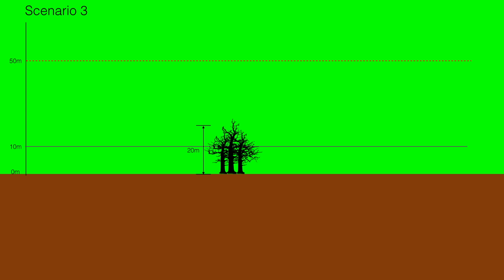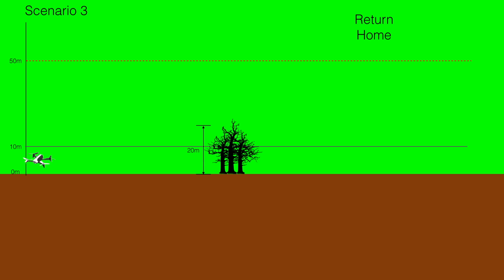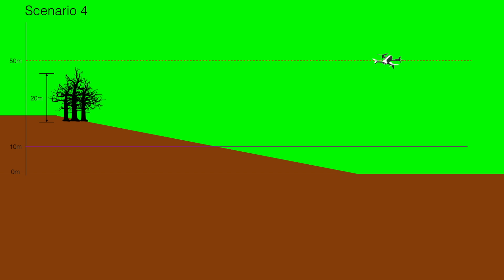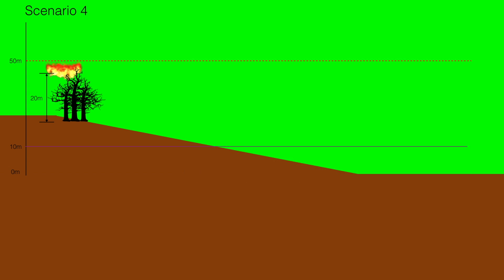Parrot Bebop - Return Home explained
An explanation for those who (like me) have been confused about the Parrot Bebop & Bebop 2 "Return Home" function.

Apologies if some of the advice seems a bit obvious, but it's based on my own (painful) experience of failing to understand or think through issues of altitude and landscape. Hope it helps you enjoy your drone.

Happy Flying!